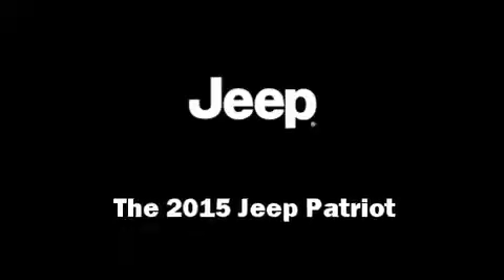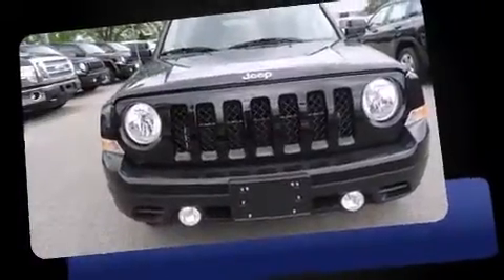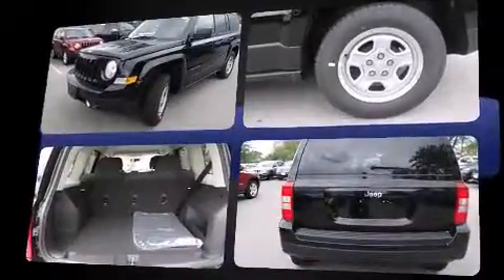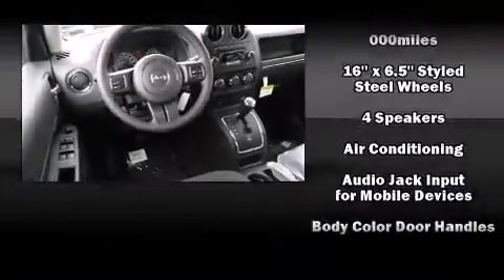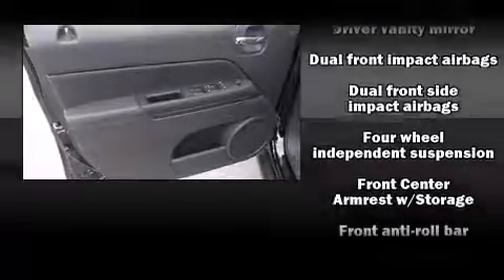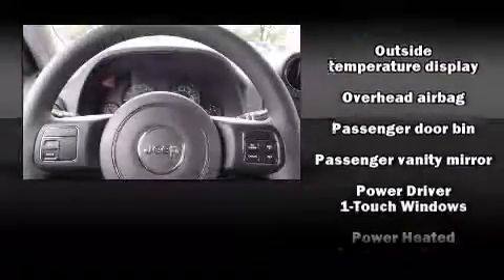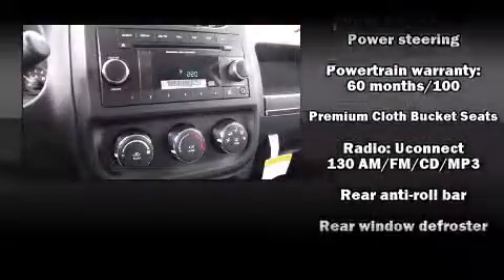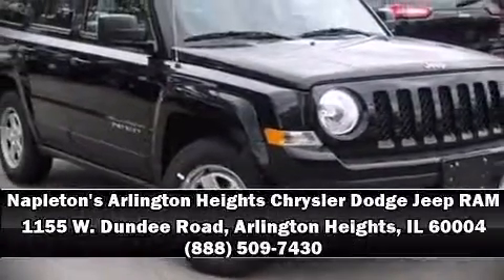2015 Jeep Patriot Sport in Arlington Heights, IL 60004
1155 W. Dundee Road

Take command of the road in the 2015 Jeep Patriot. Under the hood you'll find a 4 cylinder engine with more than 170 horsepower, and for added security, dynamic Stability Control supplements the drivetrain. Jeep infused the interior with top shelf amenities, such as: a tachometer, variably intermittent wipers, front fog lights, power door mirrors and heated door mirrors, remote keyless entry, a roof rack, and air conditioning. Audio features include a CD player with MP3 capability, and 4 speakers, providing excellent sound throughout the cabin. In the event of a rollover collision, side curtain airbags provide additional protection for outboard seated passengers. We'd also be happy to help you arrange financing for your vehicle. Stop by our dealership or give us a call for more information.